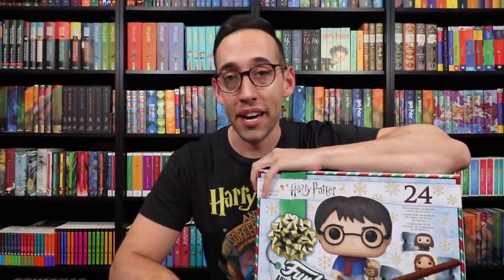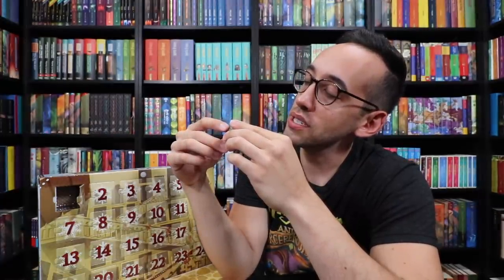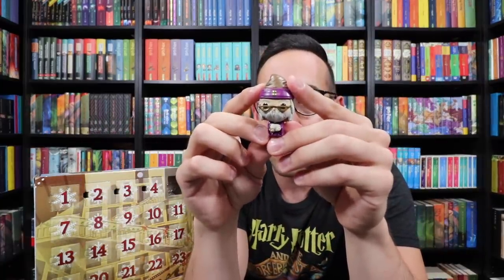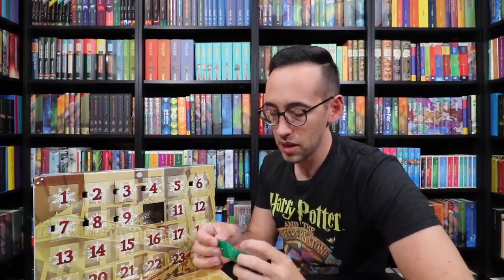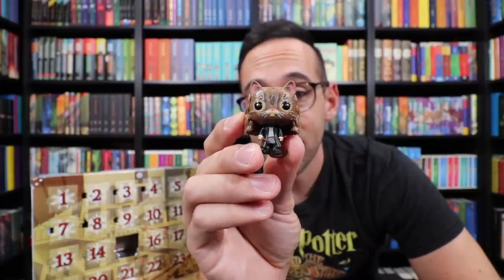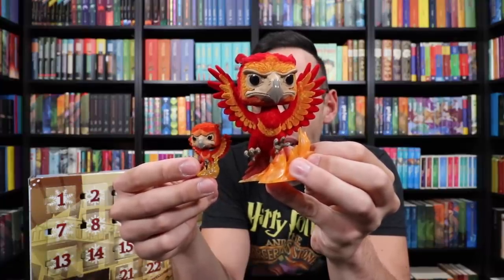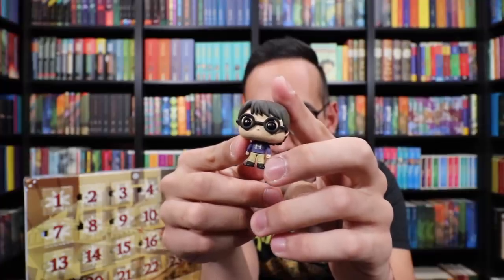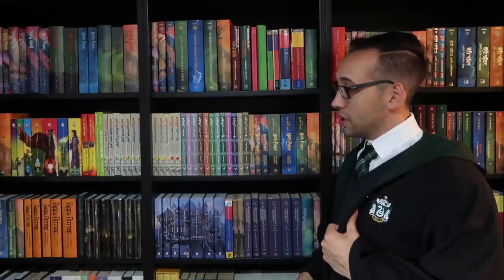2020 Harry Potter Funko Pop Advent Calendar Unboxing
Congratulations to Elizabella Jones ASMR! You have won the advent calendar! I will then email you to get your shipping information. Thanks to all who entered! Watch for new giveways coming soon... including a HUGE 400,000 subscribers giveaway! We are halfway there! Share The Potter Collector community with your friends!

How is it almost the 2020 Holiday season? It seems only yesterday that we were unboxing the Harry Potter Funko POP! 2019 Advent Calendar. Join me with some festive music as I open all 24 doors to reveal what is inside.

Where to purchase:
USA and Canada

Want to write? Direct the owl to:

United States

Enter for your chance to win ALL 24 of the mini Funko POP figures shown in this video! The giveaway is open to anyone in the world with shipping included! Winners announced Sunday, October 11, 2020, at the top of this video description. There will not be a winner announcement video. Set a reminder to come back to THIS video on October 11, 2020, and see the updated description at the top to see if you are a winner. Please note the different time zones. Winner announcement subject to change without notice and may be announced at a later date.

How to enter (MUST COMPLETE ALL):
2. Like this video
3. Comment on this video
4. Complete these steps by Saturday, October 10, 2020, at 11:59PM CST

All entry comments with email addresses will be deleted which means you will not be entered into the giveaway. This is to protect you from receiving spam.

While not required, it would be GREATLY appreciated if you shared this video and channel over social media!